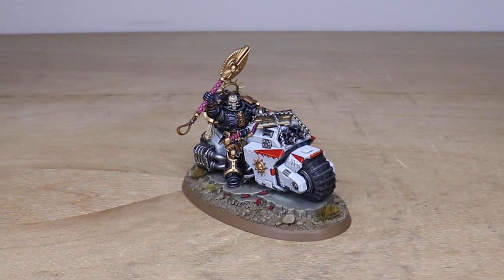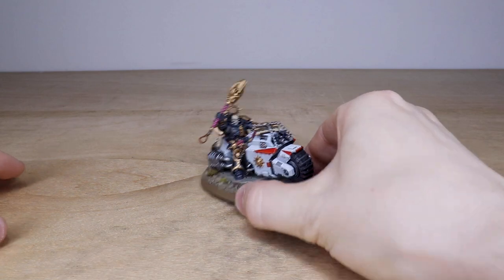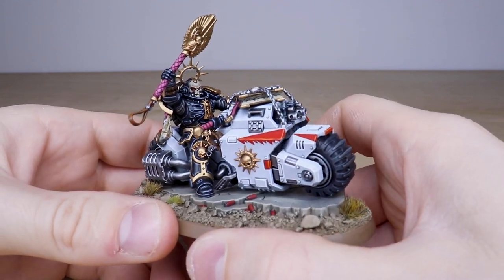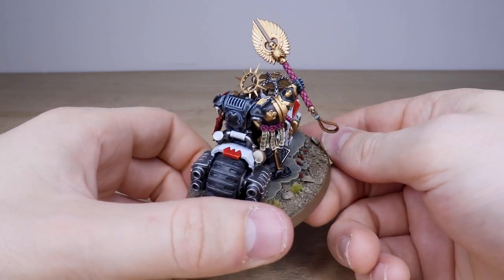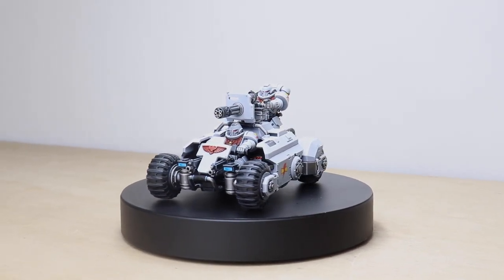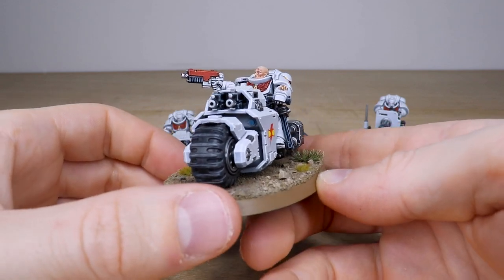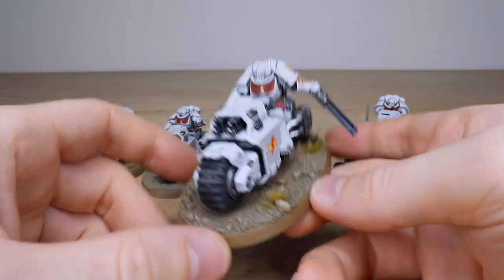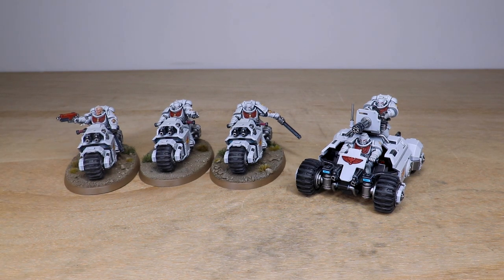WHITE SCARS CHAPLAIN! Space Marines Warhammer 40k Commission Painting Showcase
For our showcase today we have this great White Scars Space Marines Commission, including a Primaris Chaplain on Bike completed to our Silver painting level and an Invader ATV & 3 Outriders completed to our Bronze painting level.

00:00 INTRO
00:24 CHARACTERS OVERVIEW
00:47 WHITE SCARS CHAPLAIN ON BIKE
02:37 FAST ATTACK OVERVIEW
02:53 WHITE SCARS OUTRIDERS
04:13 WHITE SCARS INVADER ATV
04:57 DISPLAY SHOWCASE
05:43 OUTRO